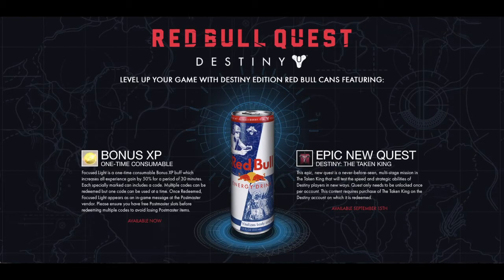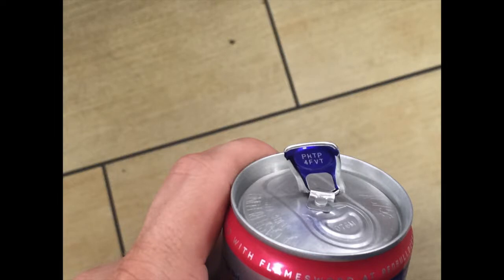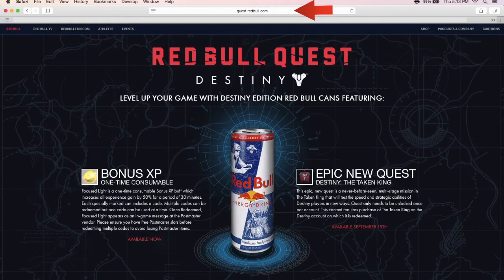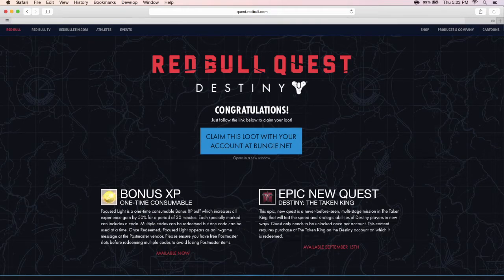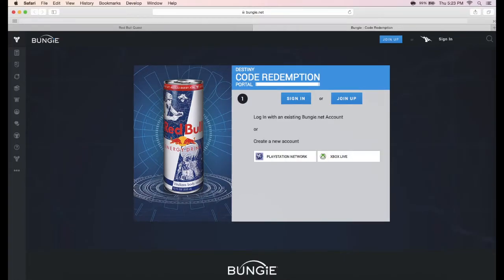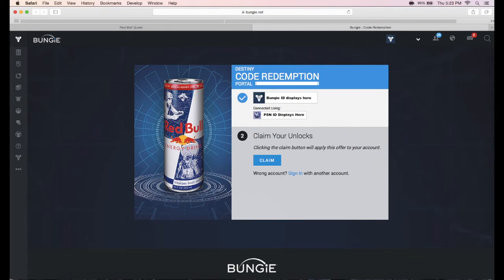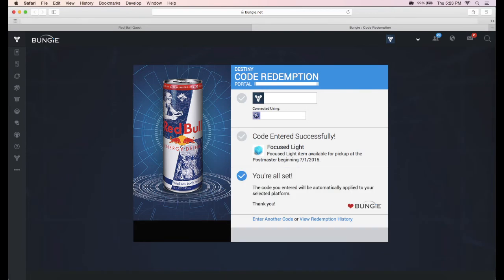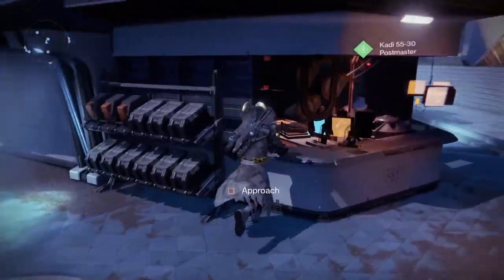[Destiny] Red Bull Quest (How to get your XP Boost)(Tutorial)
Hey guys, we're here today to show you how to get your XP boost in Destiny by using the codes provided with the specially marked cans of Red Bull!